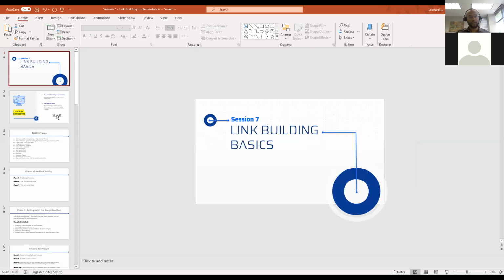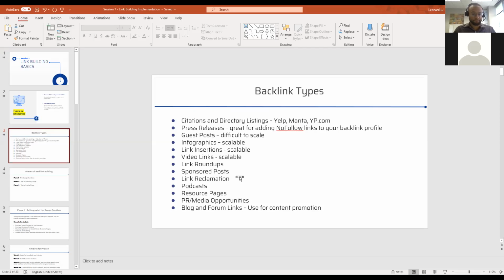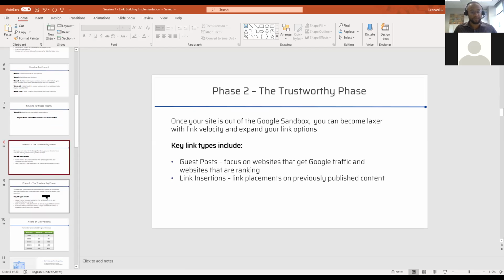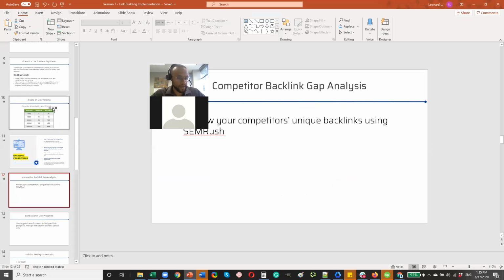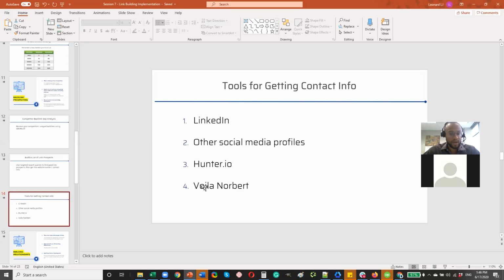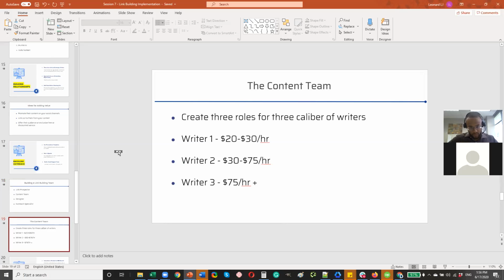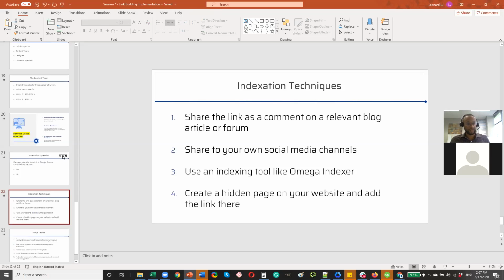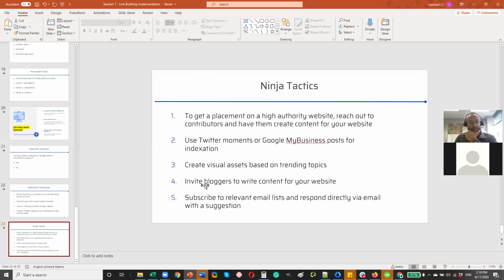SEO Link Building | SEO Training | Destiny Marketing Solutions